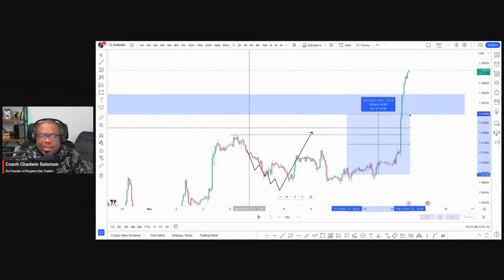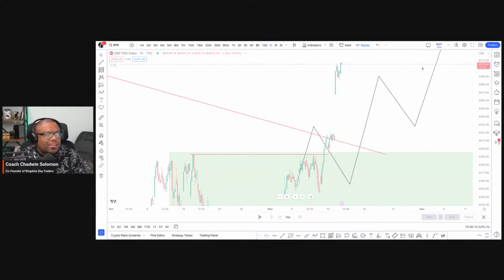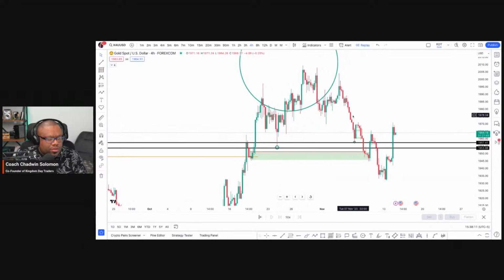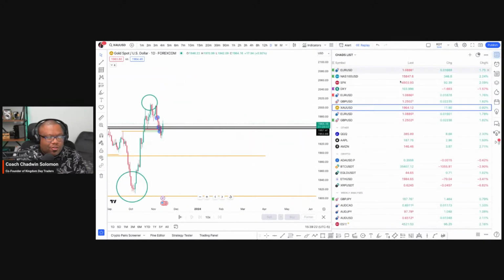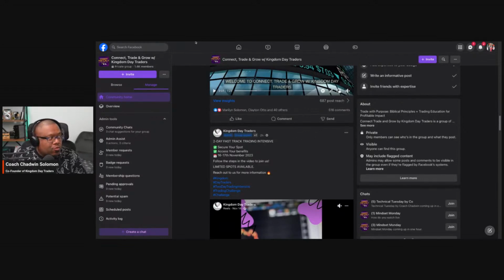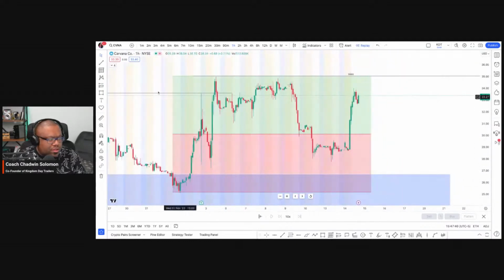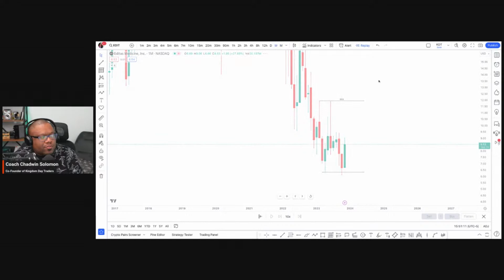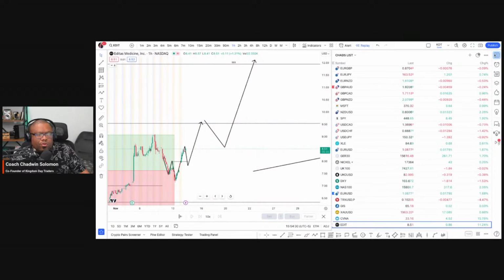Technical Tuesday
🔔 Live Stream Alert! 🔔
Hello Traders @everyone
Join Coach Chadwin Solomon today at 2 pm CST | 10 pm SAST for an exclusive live stream on Knowing When to Change Direction in Trading! 🔄
📅 Date: November 14 (TODAY)
🕒 Time: 2 pm CST | 10 pm SAST
📺 Location: Connect Trade and Grow Group
Coach Chadwin Solomon, the Director of Education at Kingdom Day Traders and an expert in day trading education, will be going live to share his wealth of knowledge and experience. Say goodbye to the frustration of not knowing when markets should turn or continue!
In this live stream, Coach Chadwin will reveal the secrets of identifying trade direction changes, empowering you to make informed decisions in your trading journey. Don't miss this opportunity to learn from a seasoned trader who has taught thousands of hours on trading strategies.
Mark your calendars, set your reminders, and join us today at 2 pm CST | 10 pm SAST in the Connect Trade and Grow Group.
Look for the live stream in the group.

Join our Free Facebook Group: Connect Trade & Grow w/Kingdom Day Traders

Get our "Just Like Clockwork Video & Book series" Learn how to meticulously time the Market

Recommended Videos:
Draw High Probability Supply and Demand Zones:

 • Draw High Probability Supply and Dema...
Find the Best Supply and Demand Zones for Trading in Under 5 Minutes:

 • Find the Best Supply and Demand Zones...
Charting like a pro , Profits follow - super fast and easy:

 • Charting like a pro , Profits follow ...

Risk Disclosure:
Trading in futures and forex markets involves significant risk and may not be suitable for every investor. Investors could potentially incur losses equal to or exceeding their initial investment. Risk capital, which is the money an investor can afford to lose without compromising their financial security or lifestyle, should be the sole source of funds used for trading. Trading should only be considered by individuals with an ample amount of risk capital. Please note that past performance is not necessarily indicative of future results.